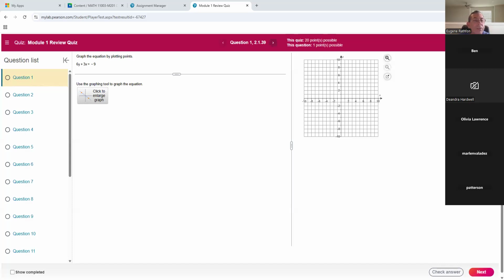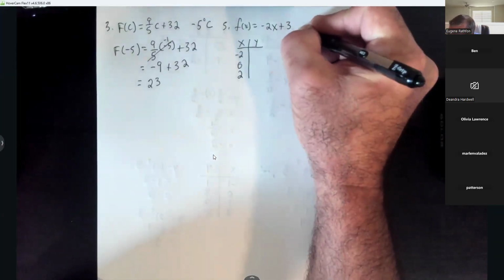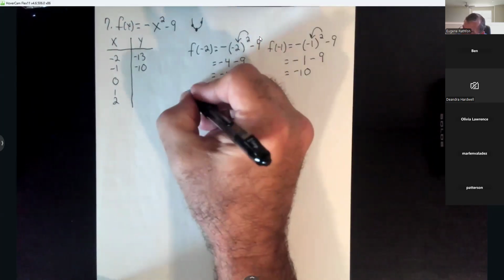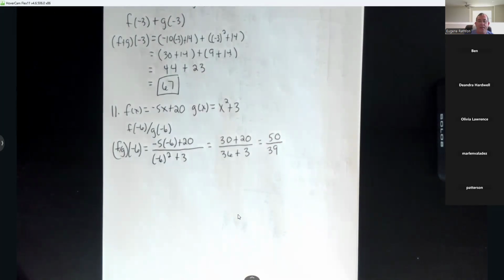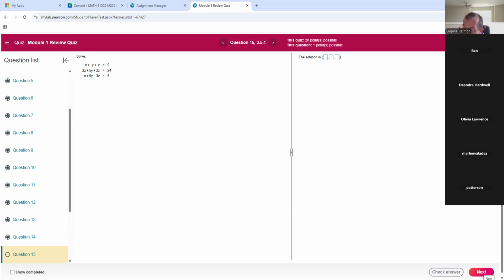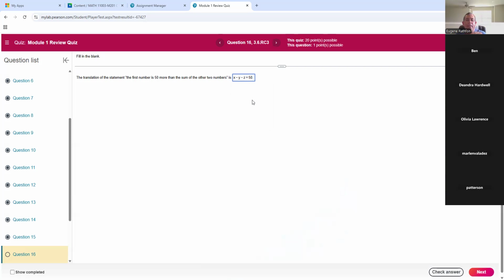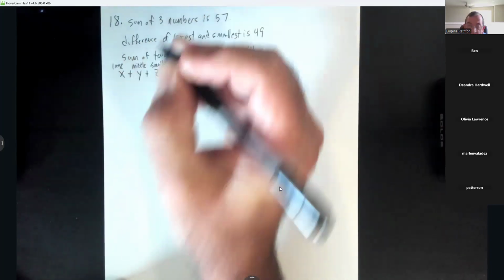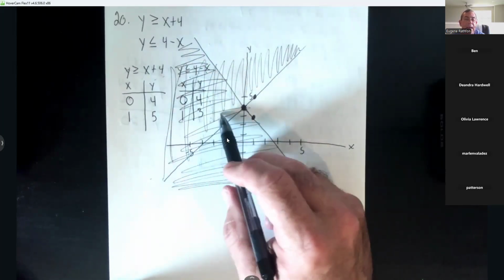college algebra summer 2 2025 module 1 test review